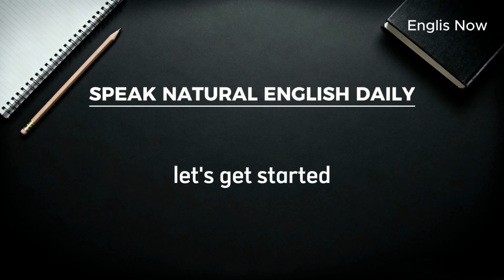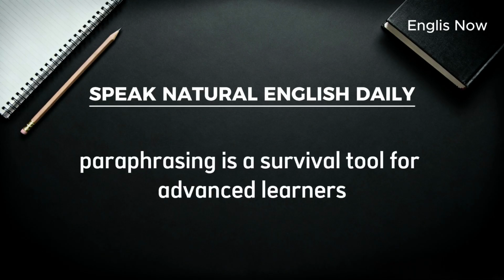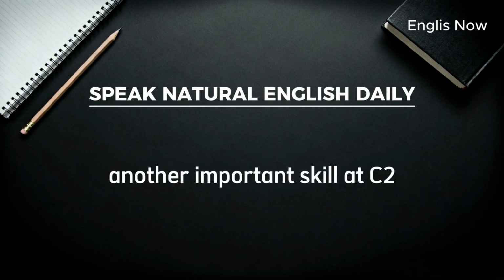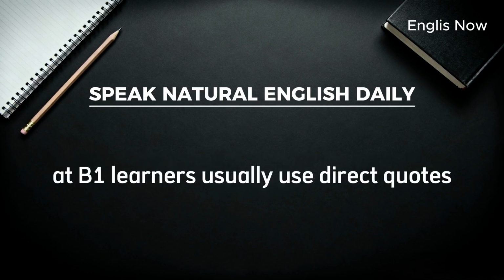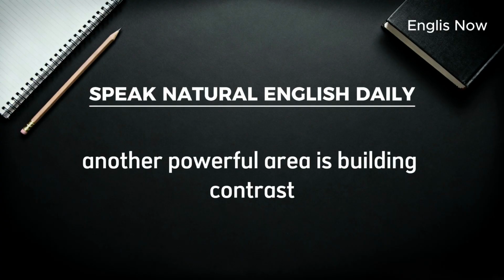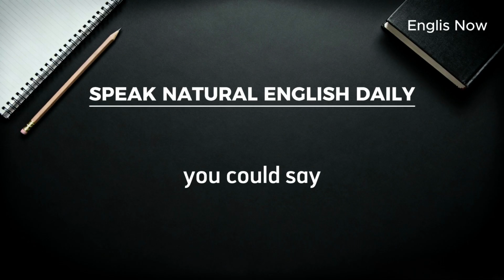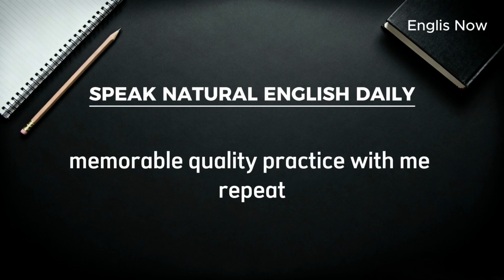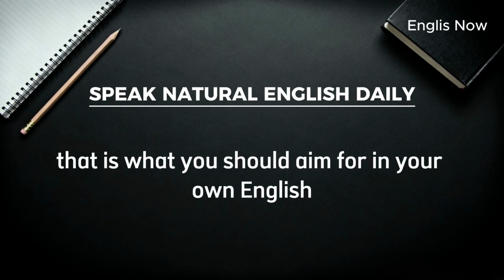Build C2-Level English Step by Step | Daily Listening & Speaking Podcast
Welcome to English Now

If you’re stuck at intermediate English and feel your sentences are too simple, too basic, or not confident enough, this masterclass is designed to break that ceiling.

This lesson helps you move from understanding English to using English at an advanced level — smoothly, naturally, and with control.

🔍 Why most learners never reach C2

Most learners:

Know grammar but don’t know how to use it

Speak correctly but sound basic

Translate in their head instead of thinking in English

This video fixes that by training how advanced English actually works in real life.

🧩 What you’ll practice (not just learn)

In this session, you’ll actively train how to:
• Turn B1 sentences into C2-level expressions
• Link ideas clearly with advanced connectors and transitions
• Use complex grammar naturally (conditionals, inversion, emphasis)
• Speak with better rhythm, flow, and confidence
• Apply English in real conversations — not textbook examples

You’ll speak, repeat, shadow, and build fluency step by step.

🗣️ How this lesson works

You’ll hear real examples → repeat out loud → apply immediately.
This method trains your brain, mouth, and ears together, which is why it works faster than passive learning.

🎯 This lesson is perfect for you if:

✔️ You are B1–B2 and aiming for C1–C2
✔️ You need advanced English for exams, work, or study abroad
✔️ You want to sound educated, fluent, and natural
✔️ You’re serious about long-term English fluency

🎧 Pro tip: Use headphones and speak out loud.
Fluency comes from practice, not perfection.

🎥 Watch till the end — every section builds on the previous one 💖
📢 Thanks for learning — keep pushing toward C2.